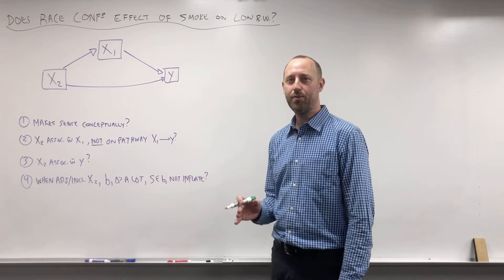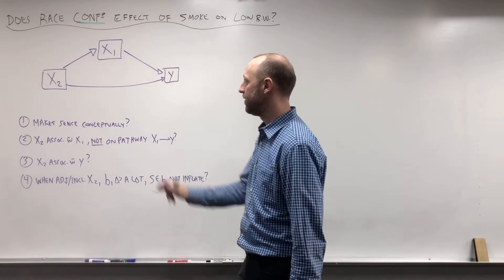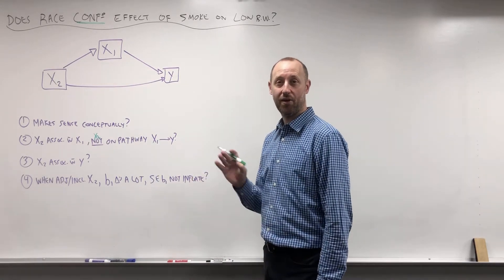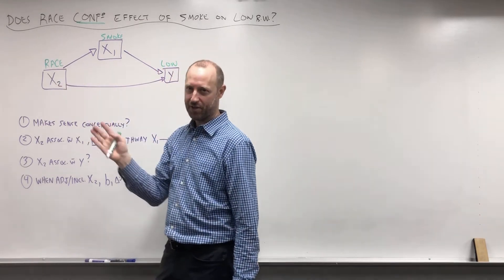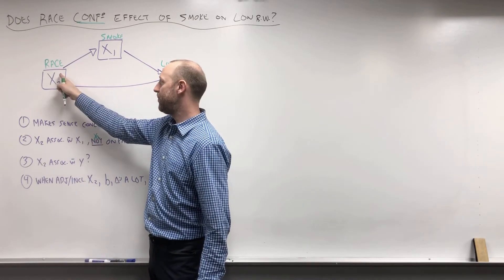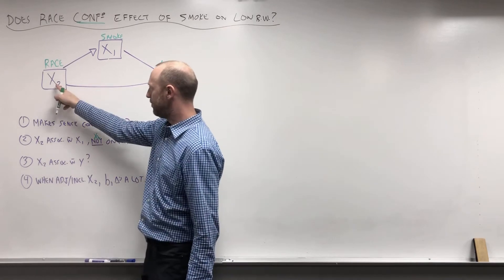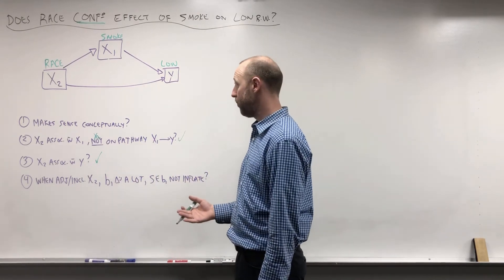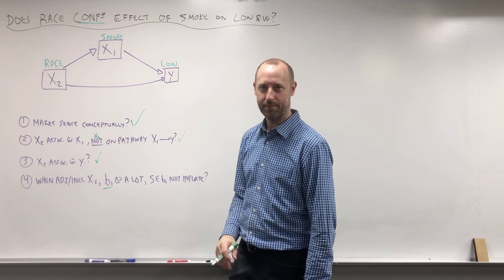6.7 Logistic Regression: Checking Confounding in the LBW Data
In this video we discuss what it means for a variable to be a confounder, and some of the criteria for checking it.  An earlier video in this series discussed this concept in more detail.

Follow MarinStatsLectures